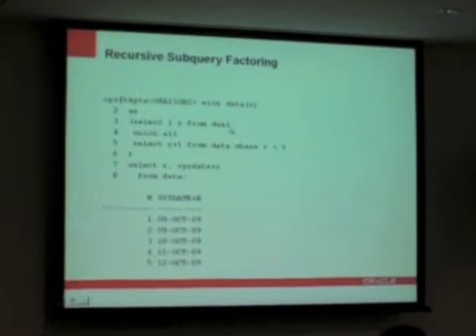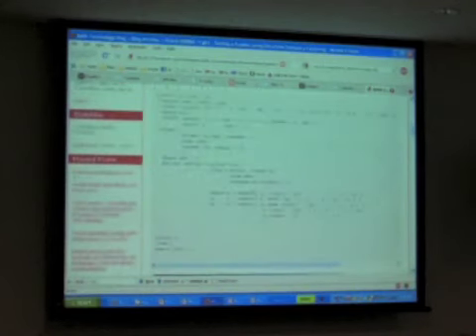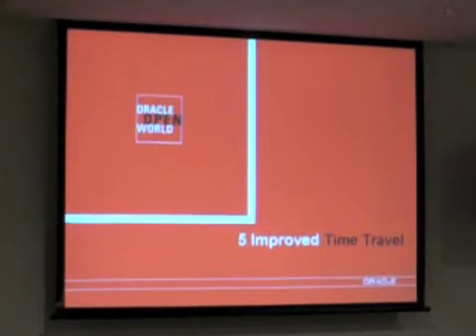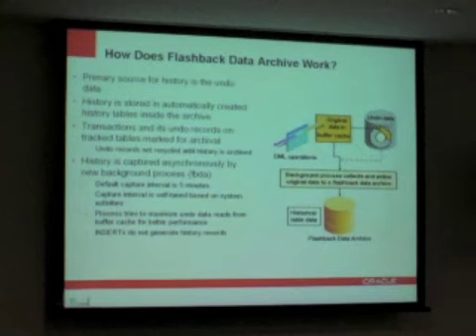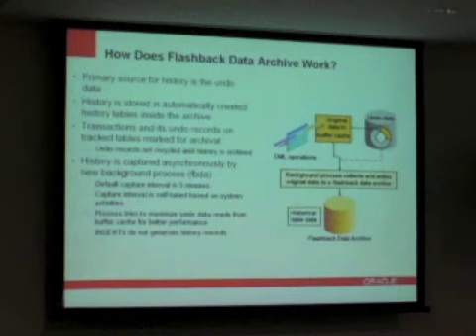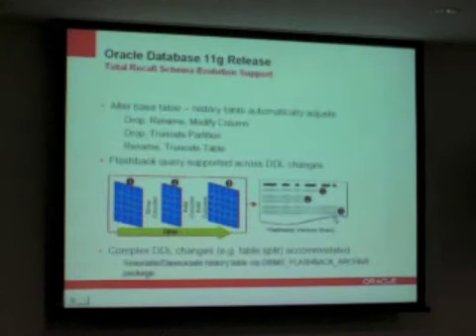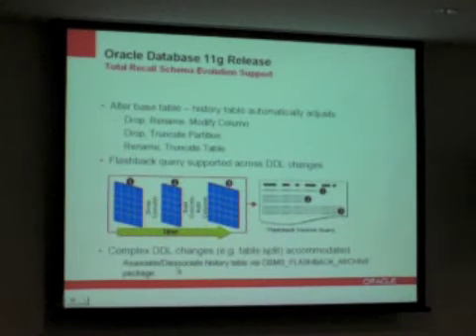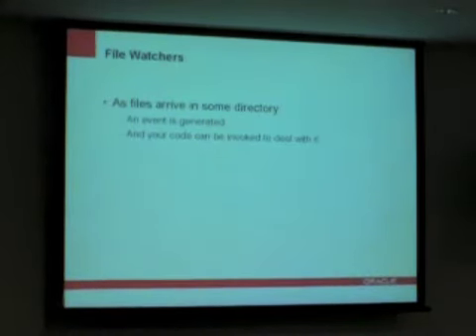AskTom Live : Session 2 (12/17)